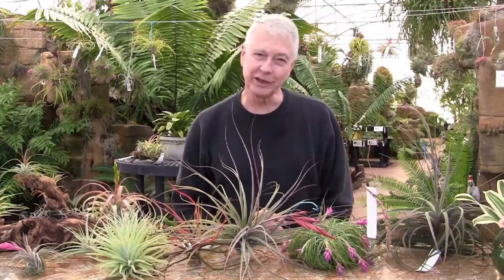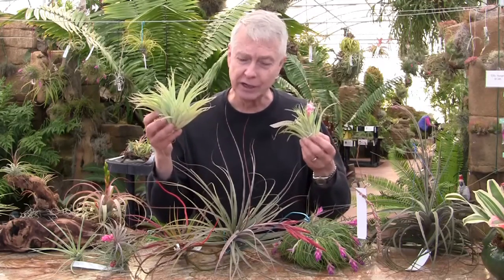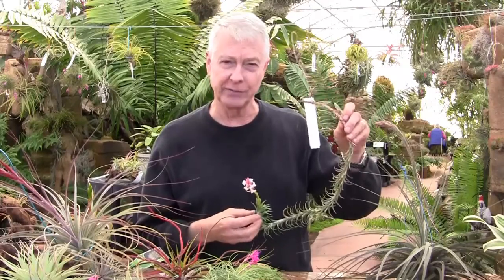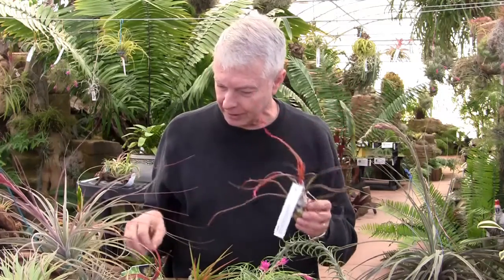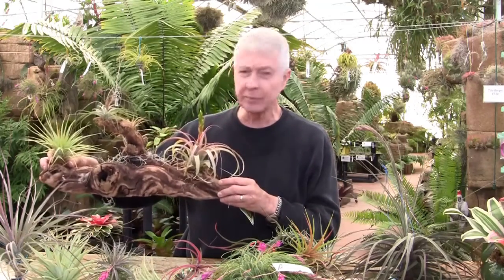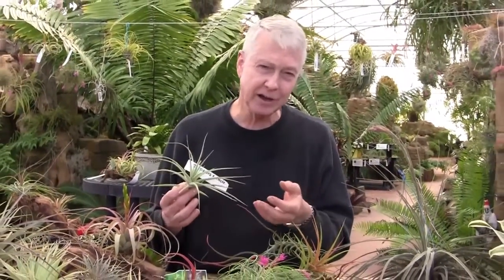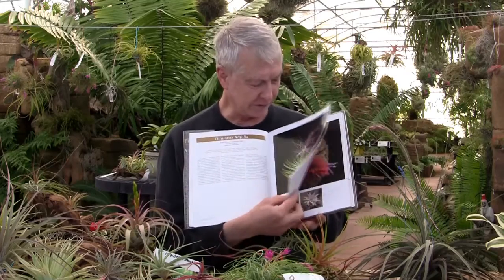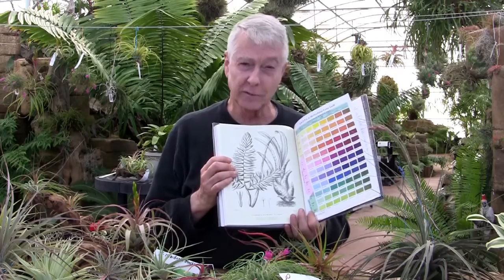Paul Isley - Rainforest Flora, Inc. - Tilly Talks With Paul Isley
Paul Isley of Rainforest Flora, Inc. presents the first in a new series videos called 'Tilly Talks With Paul Isley' in which Paul discusses many aspects of the culture, growing techniques and pleasures of collecting Tillandsia also known as air plants.You can find hundreds of species, cultivars and hybrids of Tillandsia for sale on his web